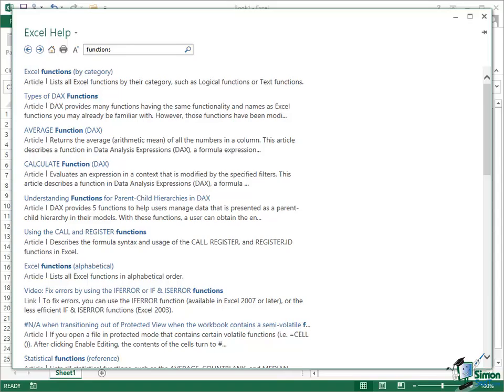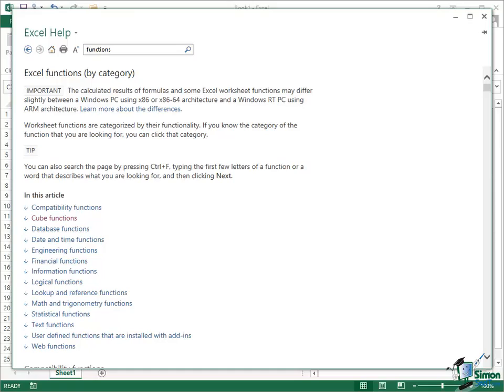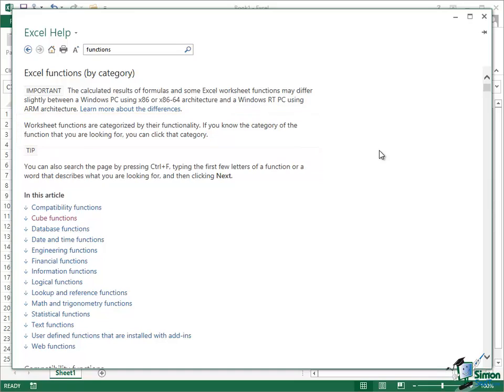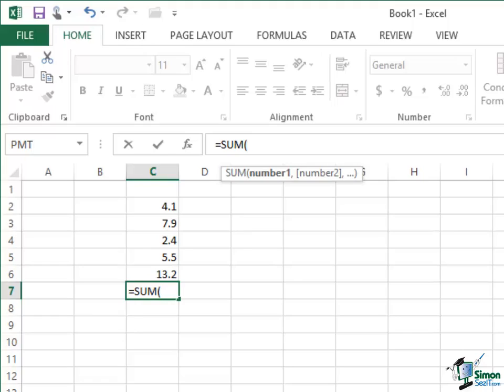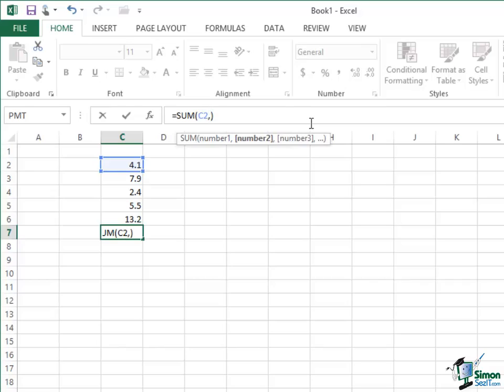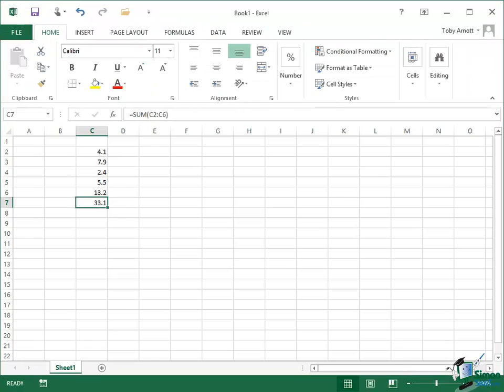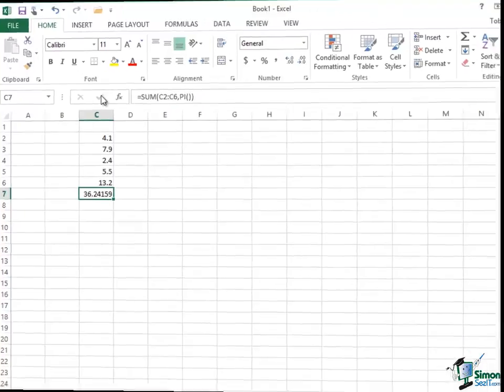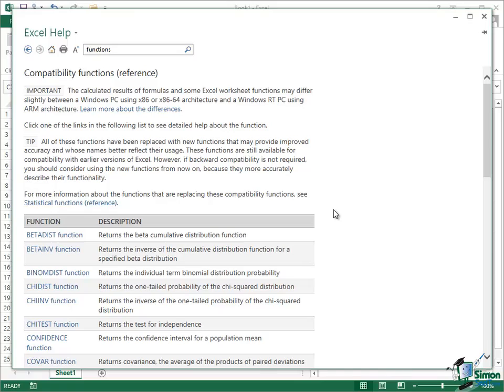Học Excel 2013 từ cơ bản đến nâng cao qua video phầnl 57